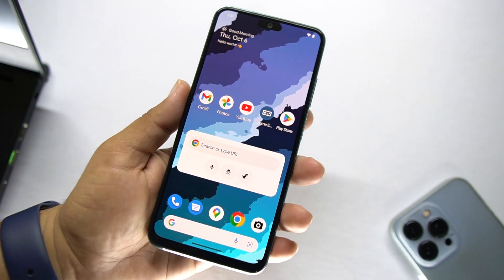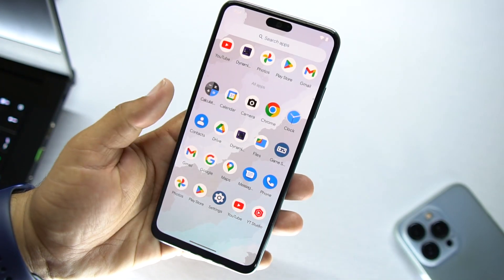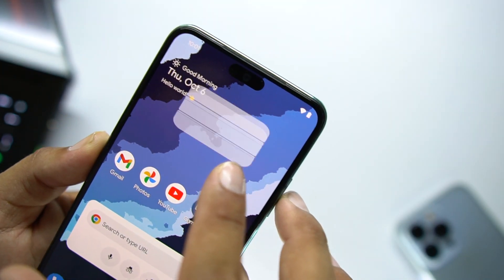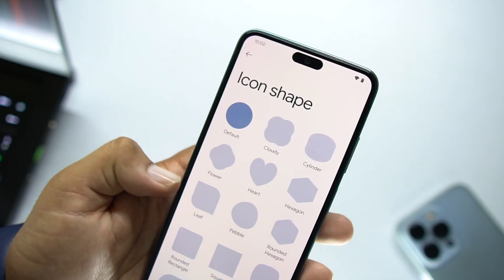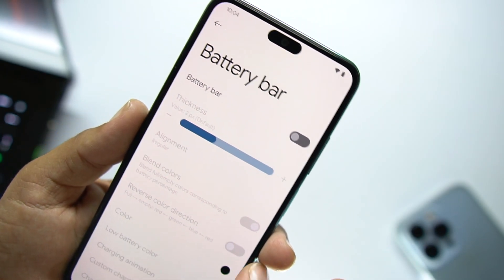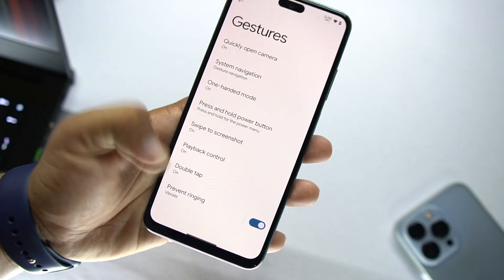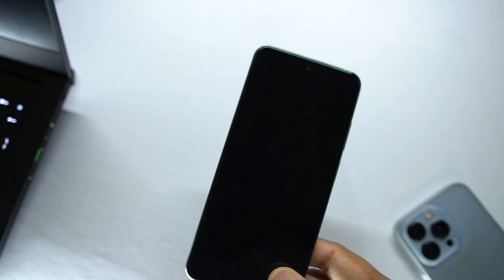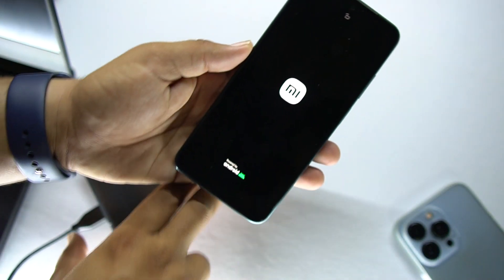Install Spark OS 5.4 Android 13 Rom on Redmi Note 10 (Mojito) 🔥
Credits

• Thanks to @RapidFastner For DT and Helping
• Thanks to @ZIDAN44 For Kernel
• Thanks to @dsashwin For Helpin
• Thanks to @Ham1do & @JarvisAfterFriday For Testing